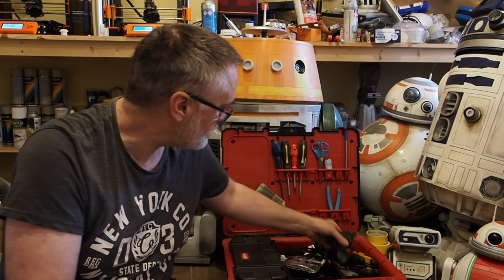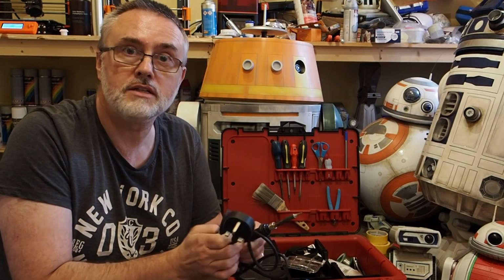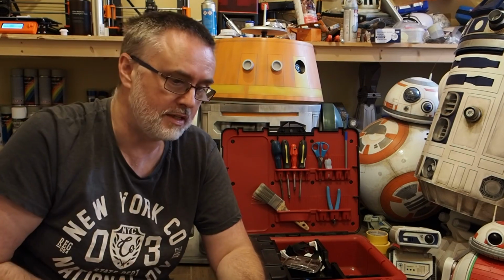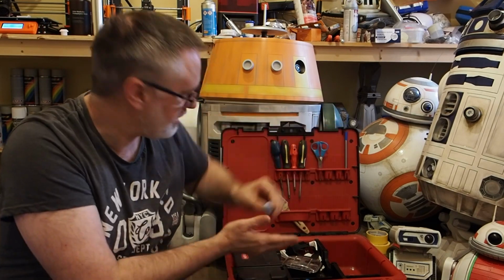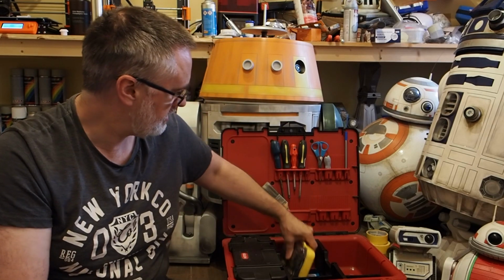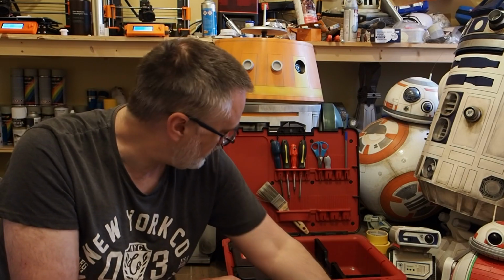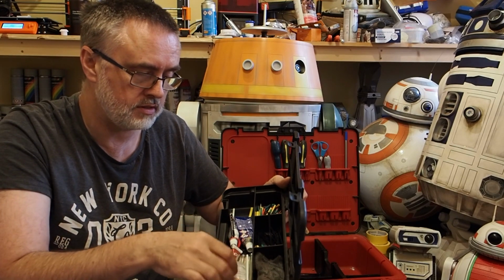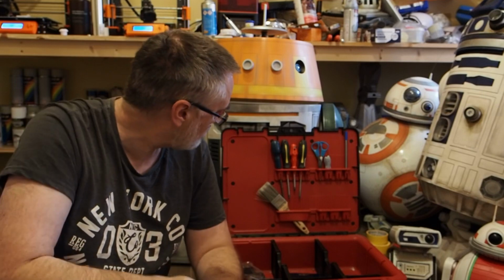Sharing the toolbox...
List of bits I carry

Brush
Marker pen (fine)
Digital Multimeter
Soldering Iron (adjustable heat)
Dupont Crimper (High quality)
Scrapers / Spatula
Magnifying headset (for small work and old eyes)
Hot Glue gun
Side cutters
Multi set Screwdriver / socket set
Mixed Pliers
Servo tester
Battery
Spare Servo
USB cable - Arduino Mega
USB cable - Maestro / Nano
adjustable wrench

Paper lollipop sticks (used for mixing epoxy glue)
Cable ties
Solder
White Lithium Grease
Sandpaper
Wire Wool
Shrink wrap insulators (various sizes)
Loctite 243
Hot Glue Sticks
Insulation tape
Rub n Buf - Silver Leaf
Plastic Filler